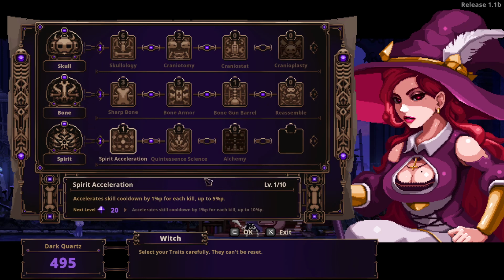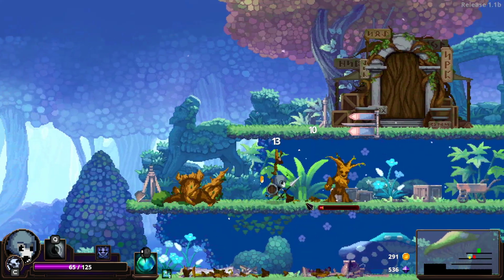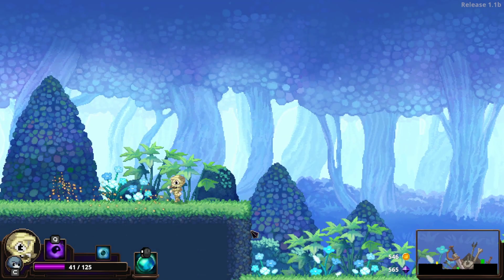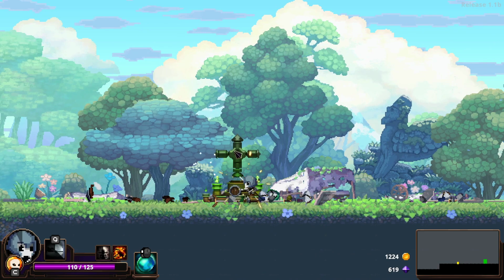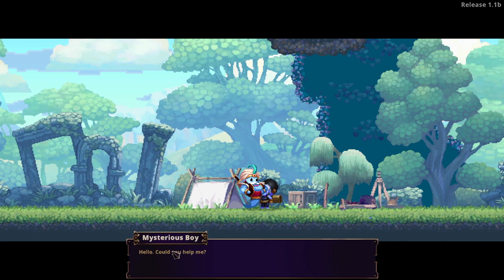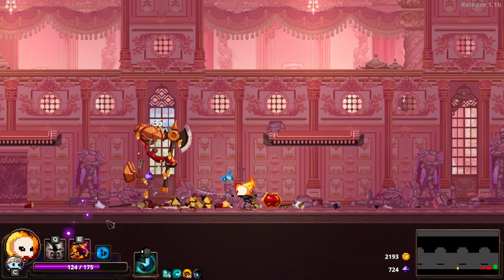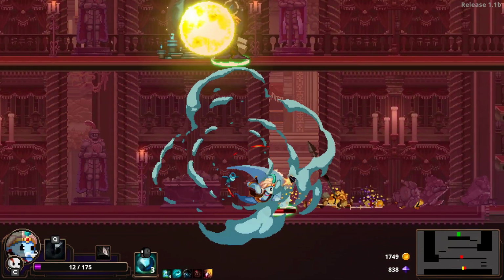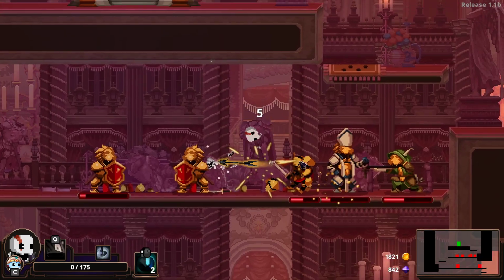Skul the hero slayer, is it a good game ?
The game just came out and personally I think its a great game with a lot of fresh feels to it.